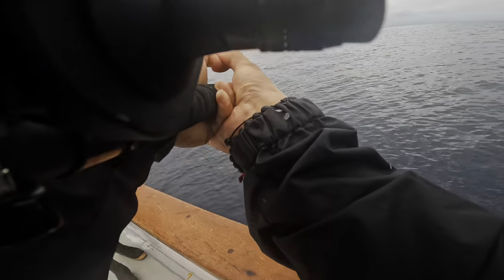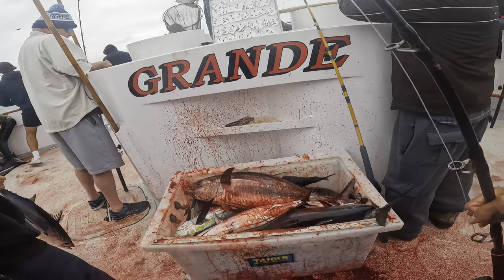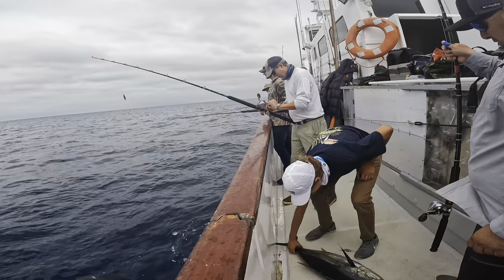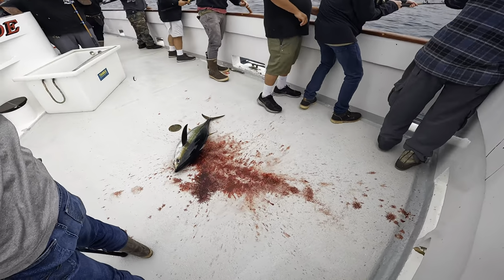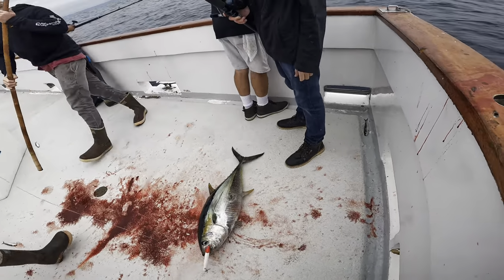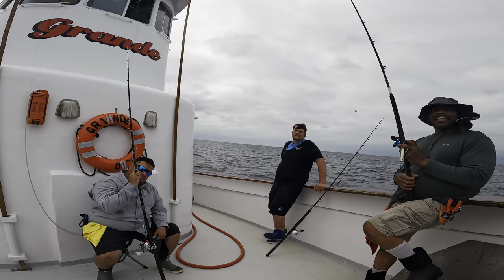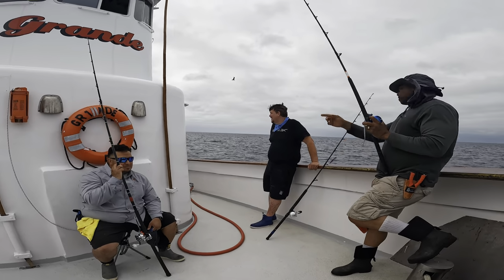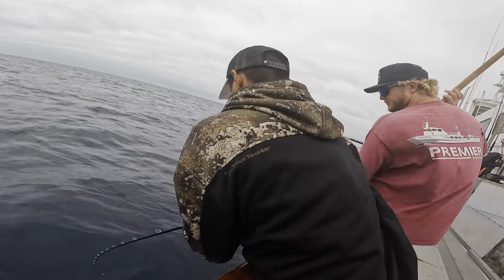Yellowfin Tuna On The Grande *H&M Landing*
Our Videos include vlogs, crazy experiences, challenges, pranks, gaming and family fun times, and of course fishing videos.